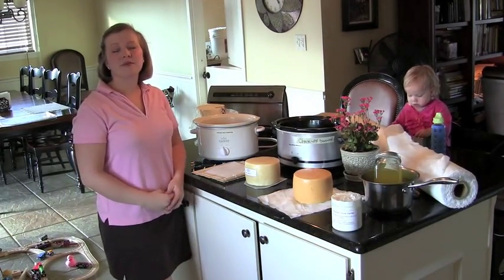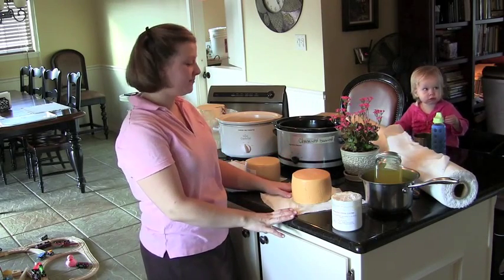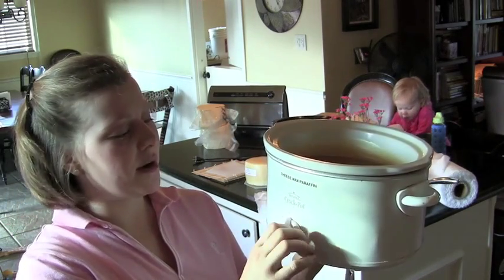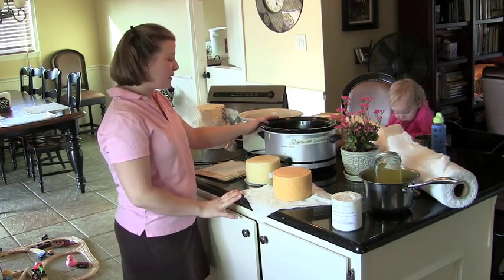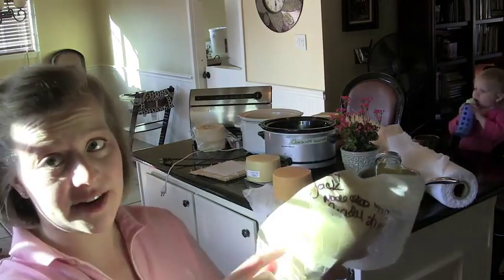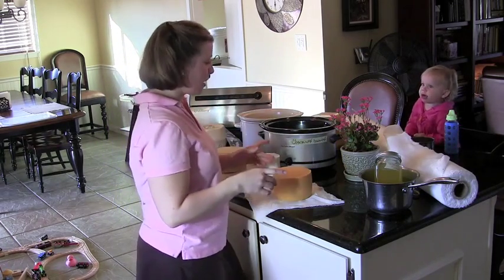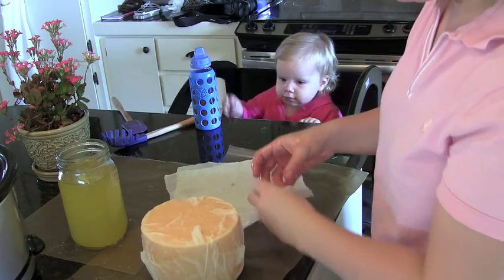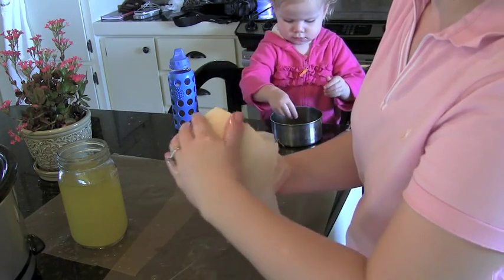How to Prepare Hard Cheese for Aging (Part 8 Cheesemaking Series)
After you make hard cheese, you have several options to prepare your cheese for aging. Choose the method that works best with your style of cheesemaking. In this video, I will demonstrate... bandage wrapping (e.g clothbound cheddar), cream wax,beeswax, and cheese wax and vacuum packing CHEESE!